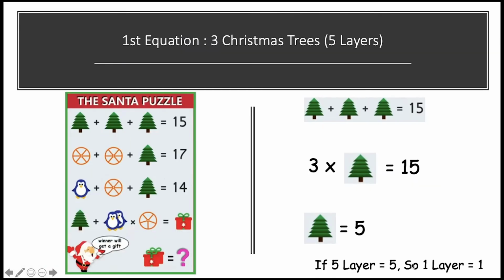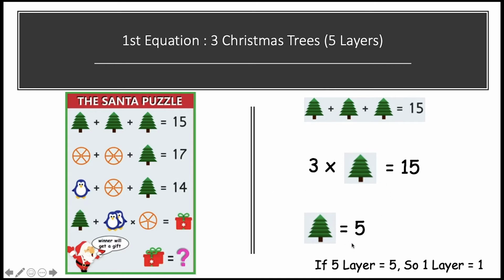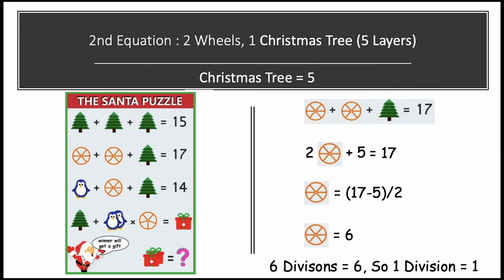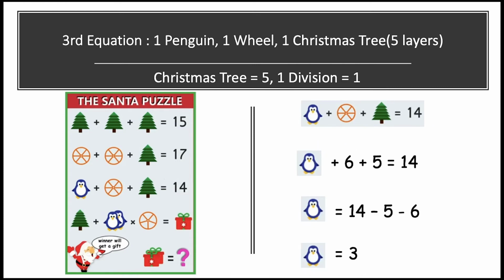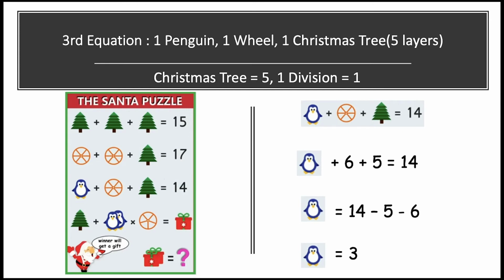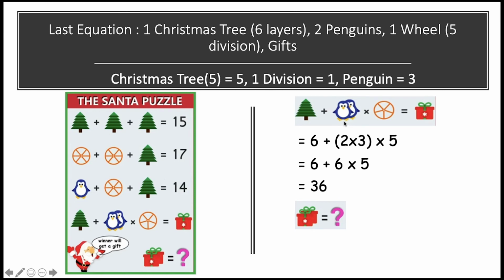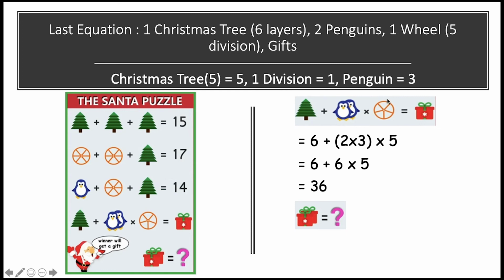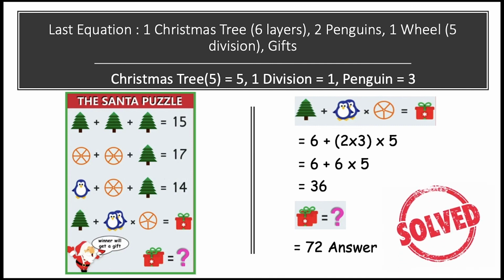ENGLISH AUDIO | MATHS PUZZLE | THE SANTA PUZZLE | STEP BY STEP SOLUTION | PUZZLE SOLVER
Santa all over Christmas givinng you gifts and this puzzle. Solve this puzzle Step by step with us PuzzlesSolver Puzzle Puzzle_Solver MathsPuzzle Maths_Puzzle ViralPuzzles LockdownPuzzles LockdownTimepass PicturePuzzle FacebookPuzzle WhatsappPuzzle puzzleSolutions Solve Puzzles